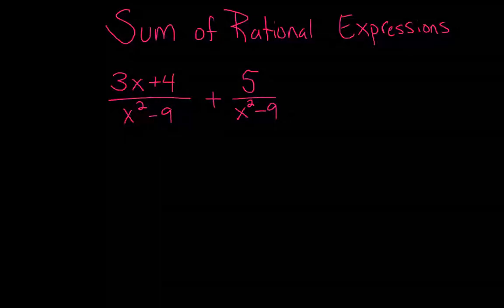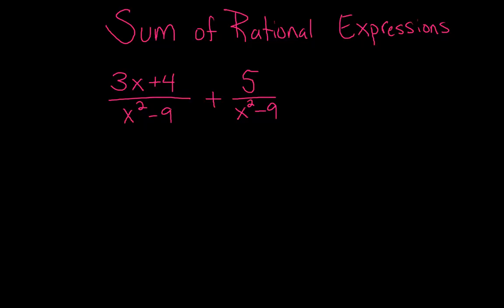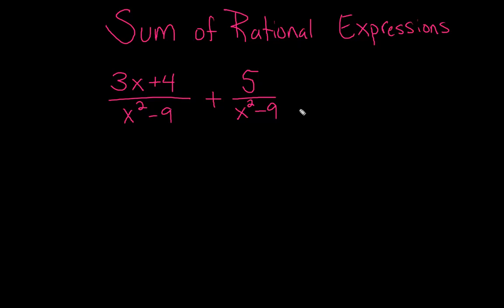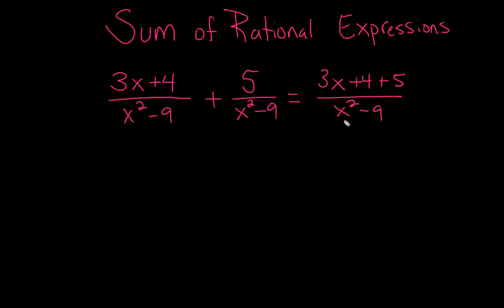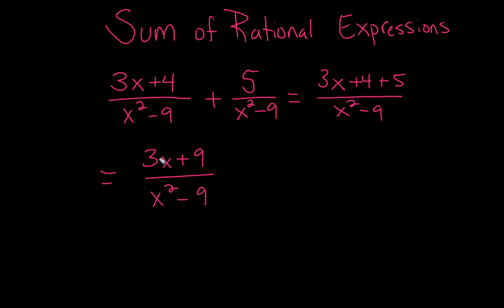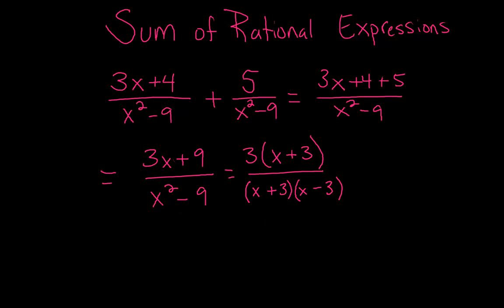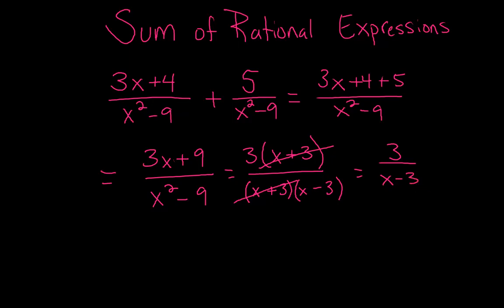Sum of Rational Expressions with Common Denominators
Learn how to add rational expressions with common denominators.